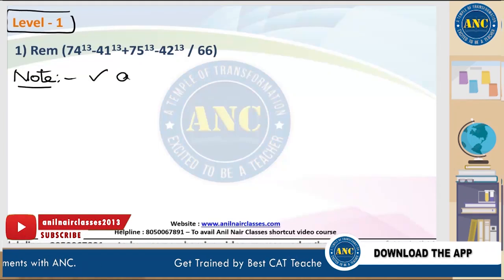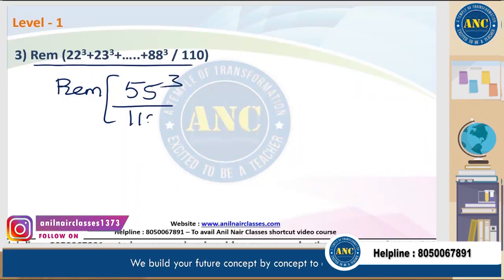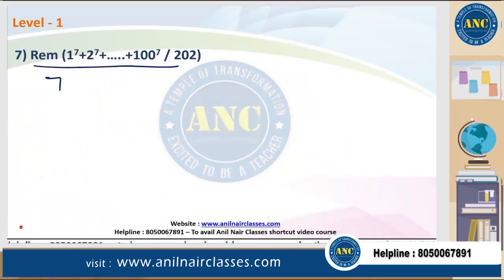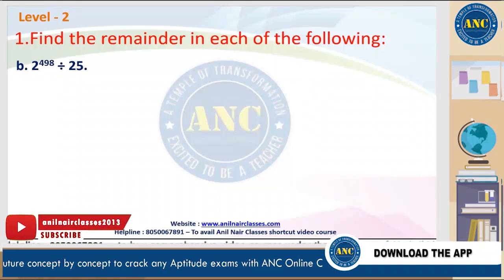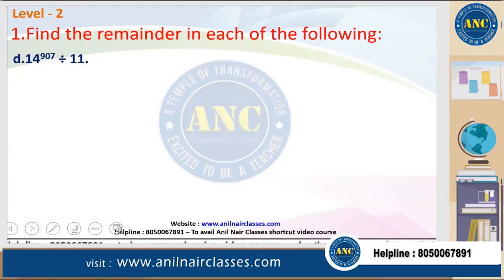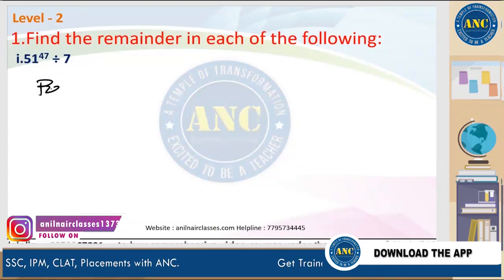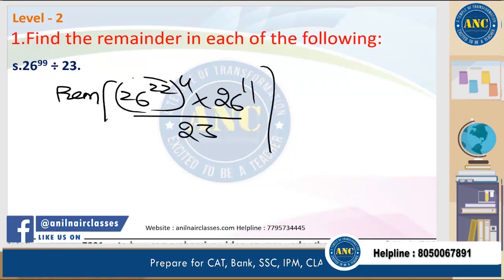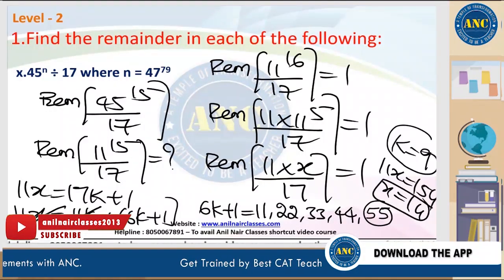"Remainders" - Part 5 ||class 33